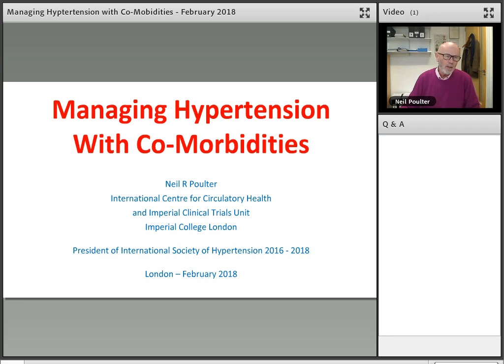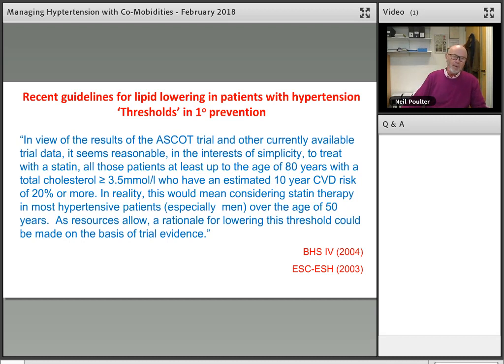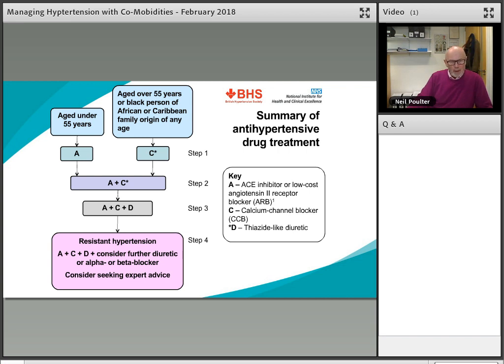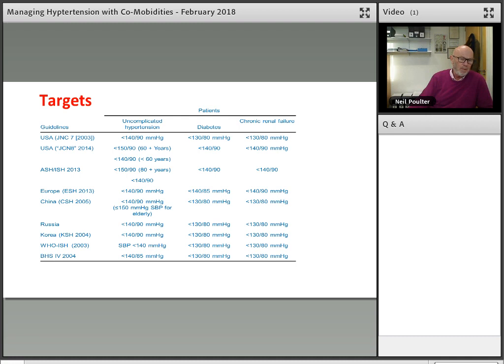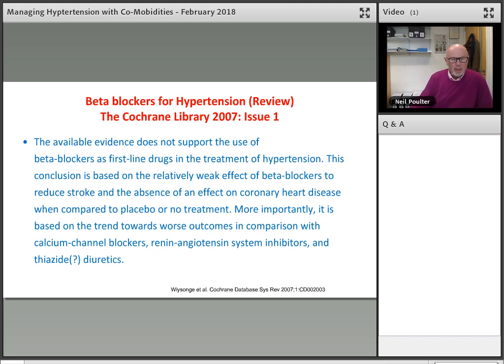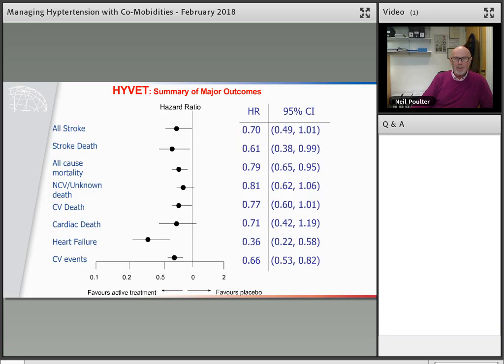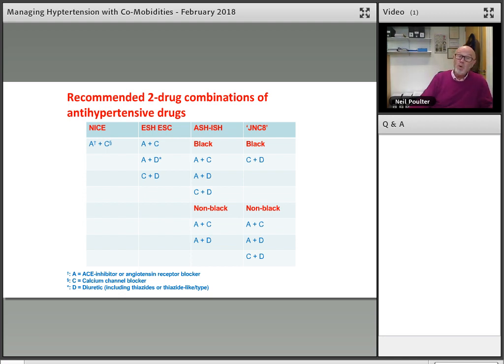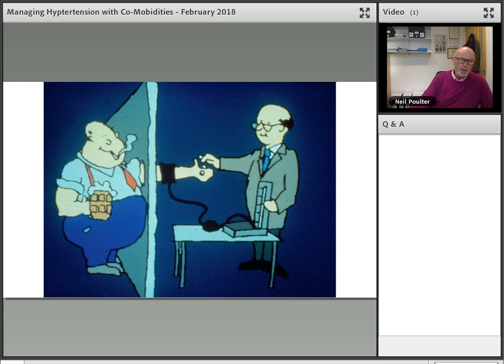Managing Hypertension with co morbidities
Managing Hypertension with co morbidities By Prof. Neil Poulter